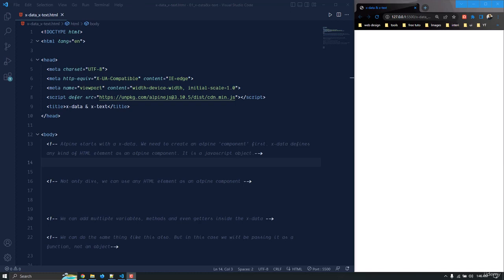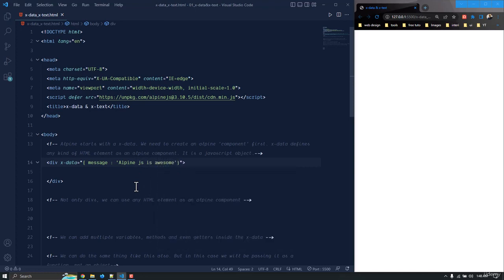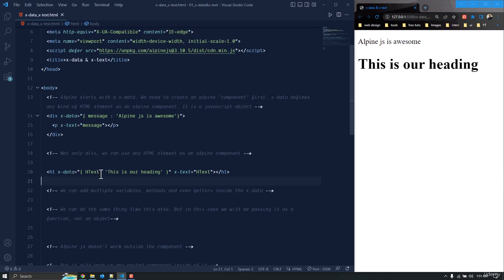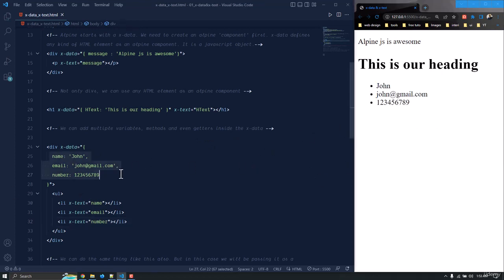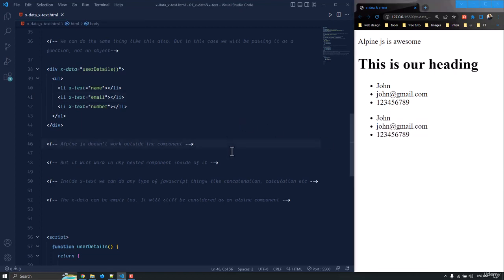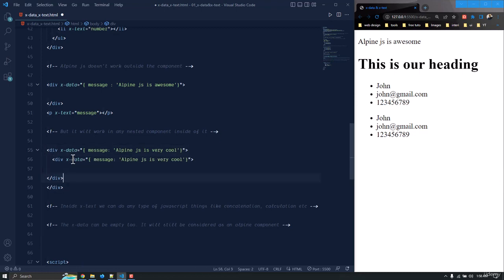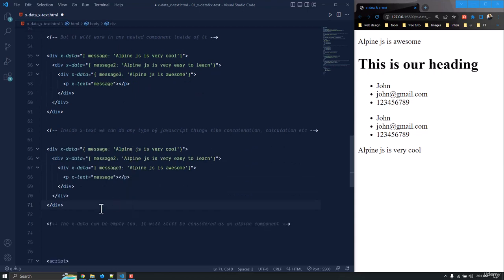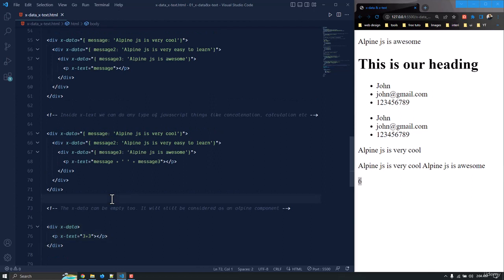1 x data Initializing Alpine JS & x text